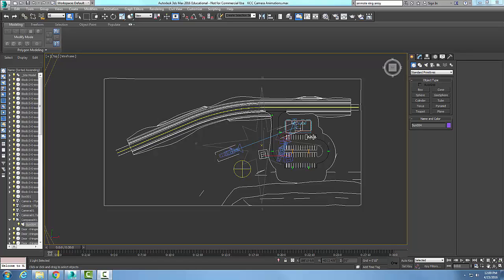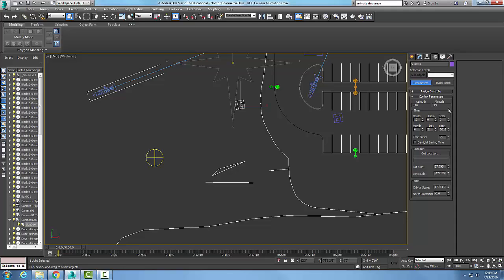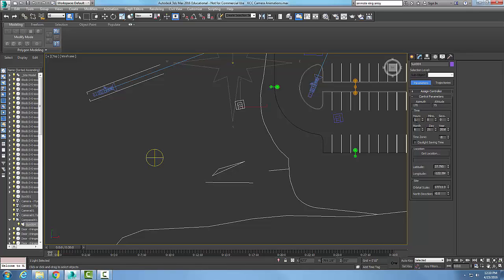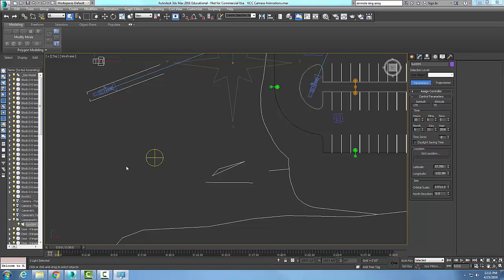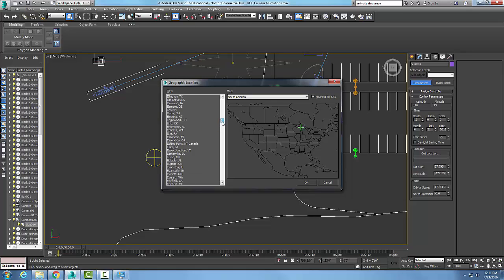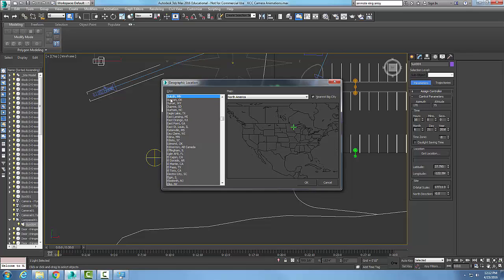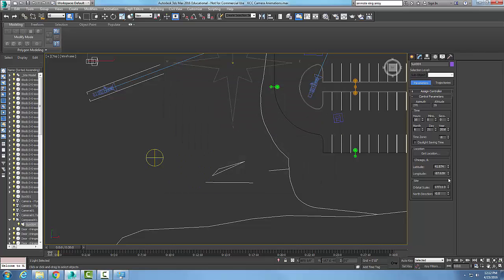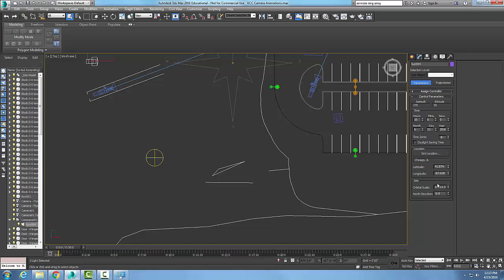3ds Max 15-06 Sunlight Systems Control Parameters Rollout